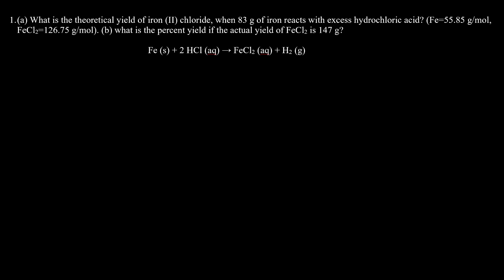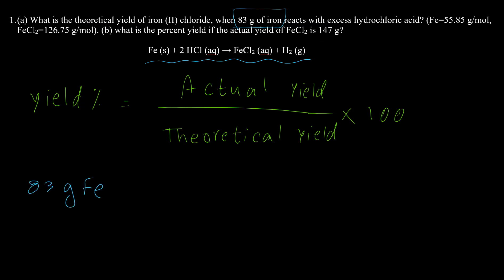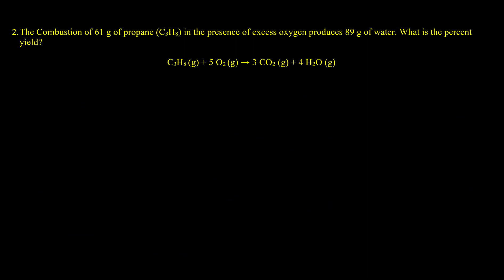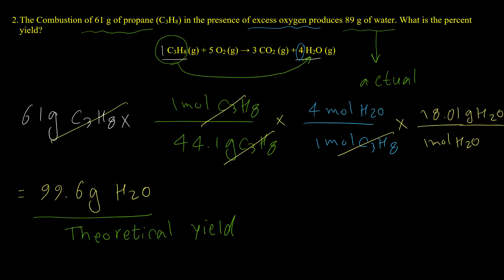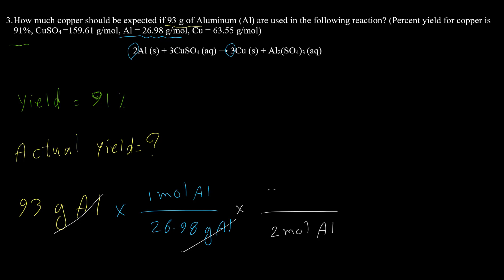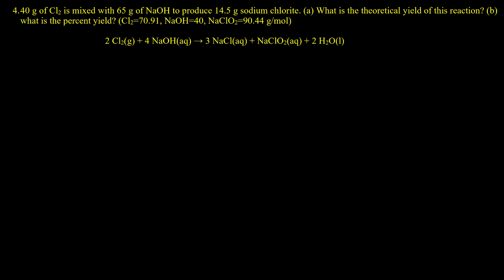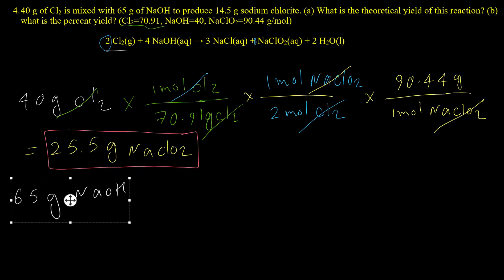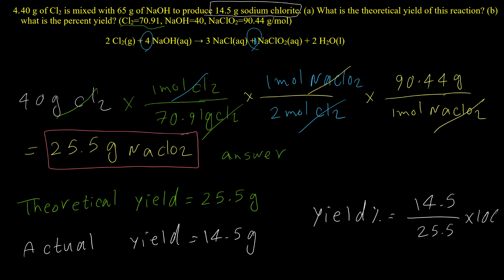Percent Yield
This video explains how to calculate theoretical yield and percent yield  for both type of regular stoichiometry problems and limiting reactant problem.